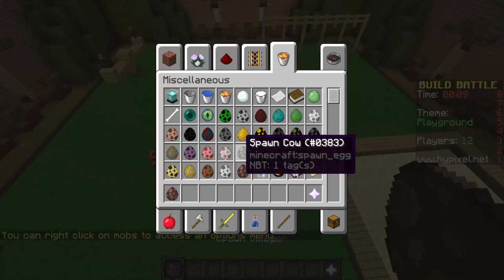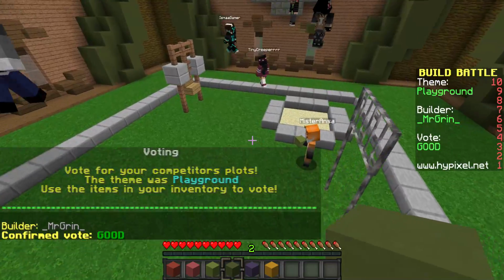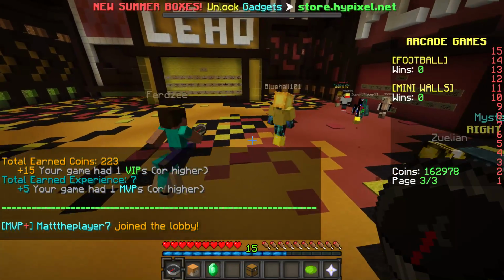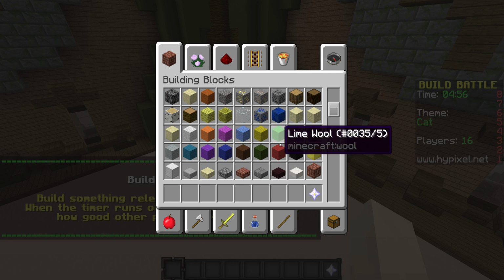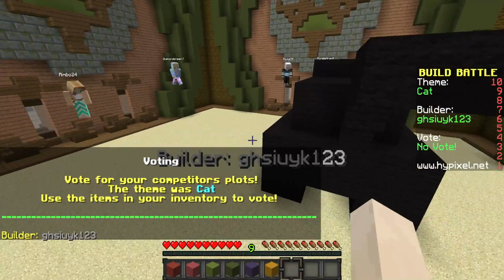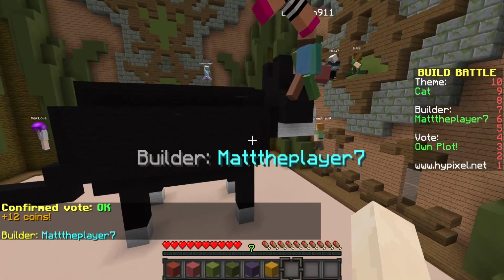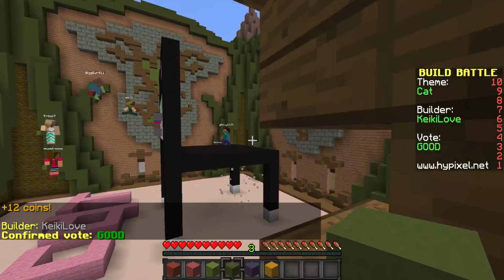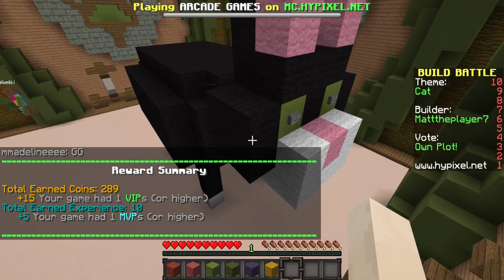Minecraft Mini Games: Cats and Kids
Today I announce the first non-family subscriber and play build battle on the Hypixel Server.